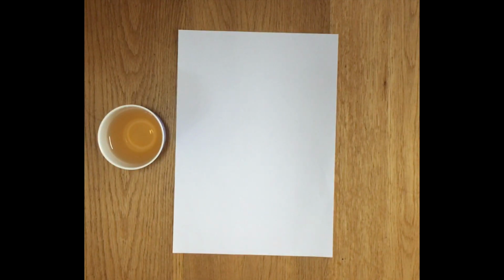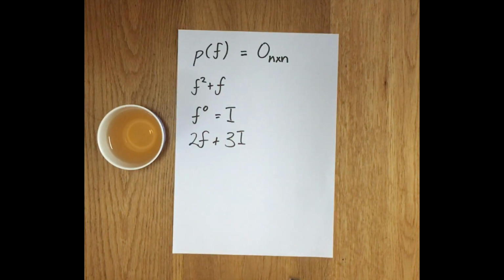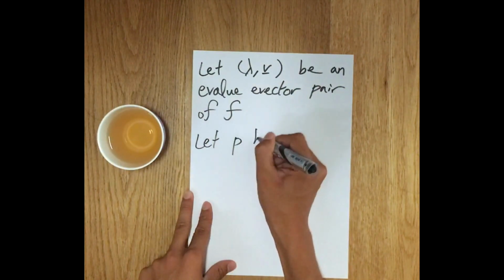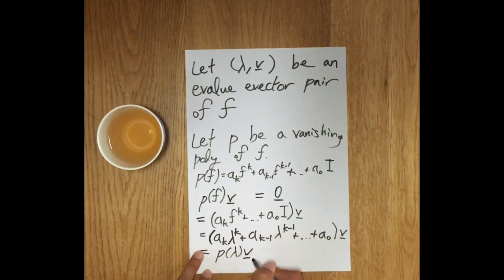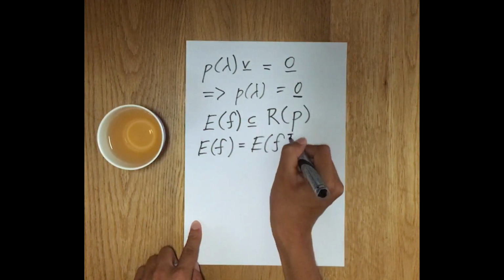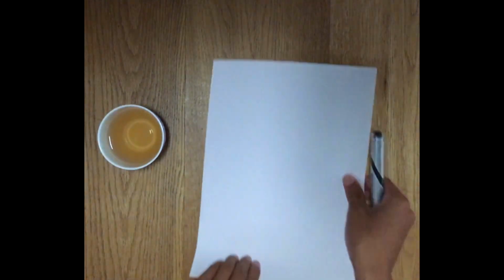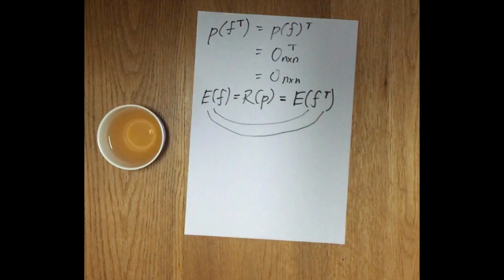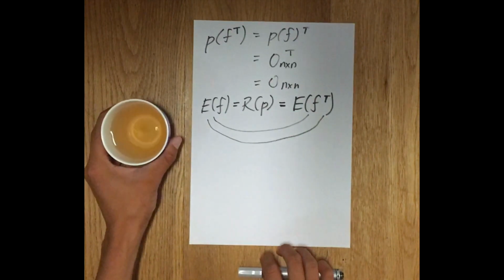Part 2: Why does a matrix and its transpose share eigenvalues?